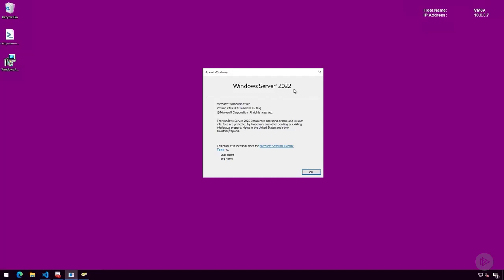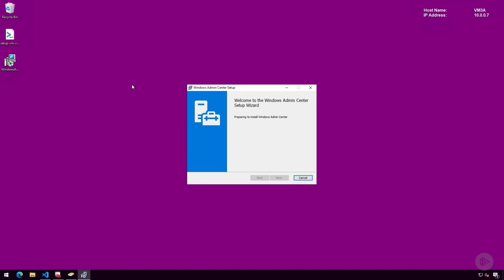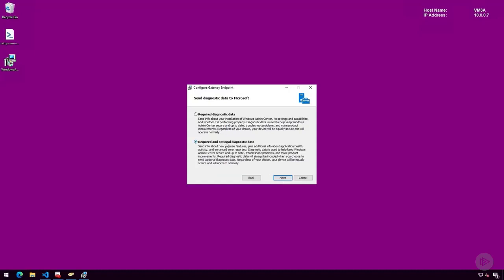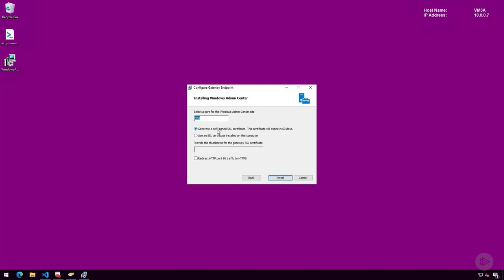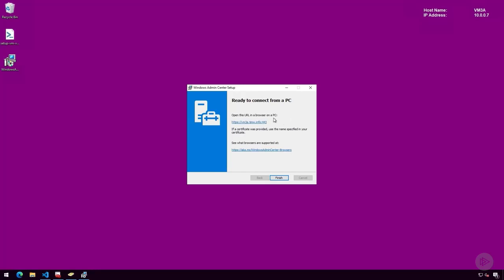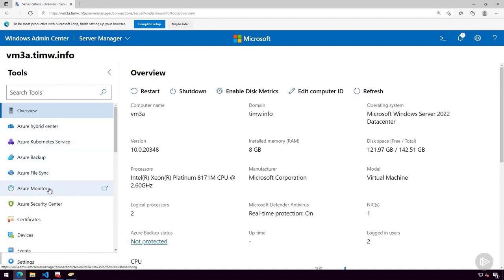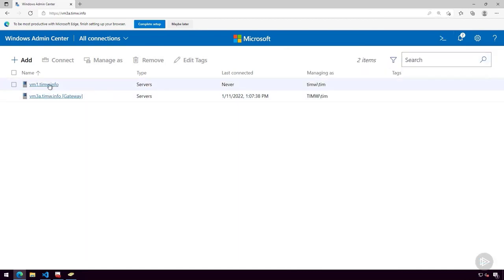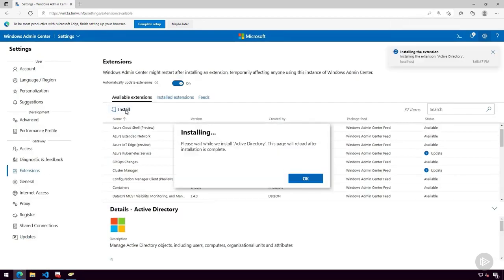03 how to Set Up Windows Admin Center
Windows Admin Center is a locally deployed, browser-based app for managing Windows servers, clusters, hyper-converged infrastructure, as well as Windows 10 PCs. It is a free product and is ready to use in production.